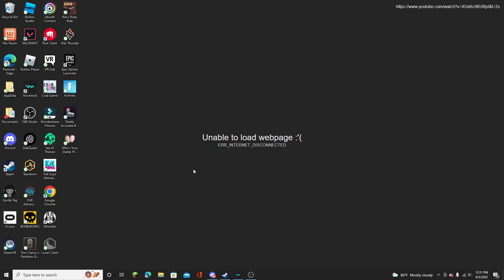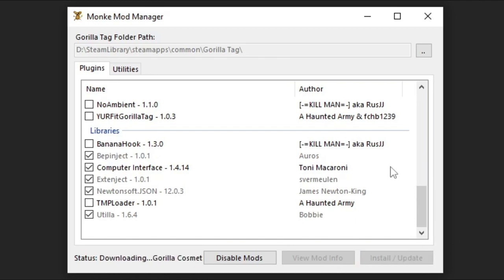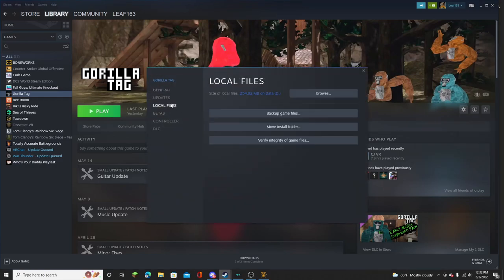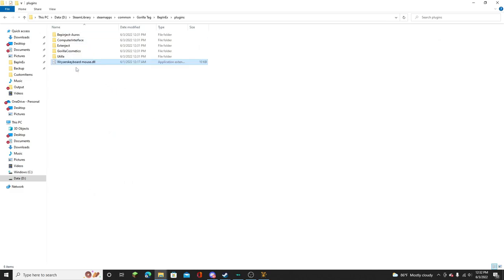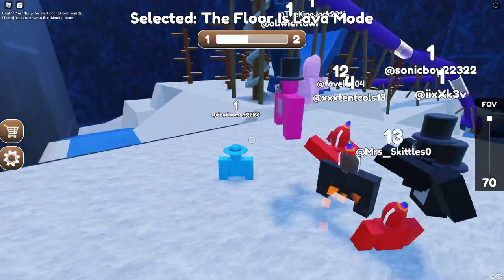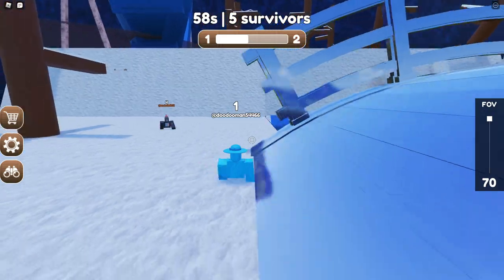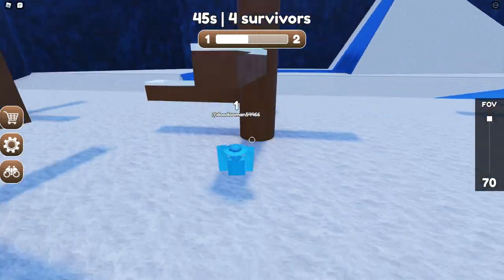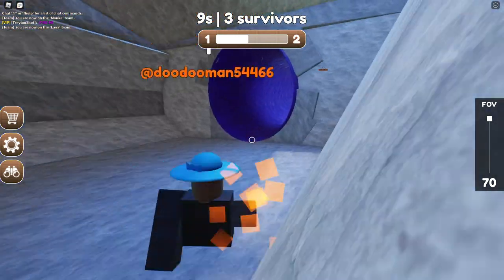HOW TO PLAY KEYBOARD AND MOUSE ON (Gorilla Tag)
Music

josh pan cat shat in the box

wii shop music